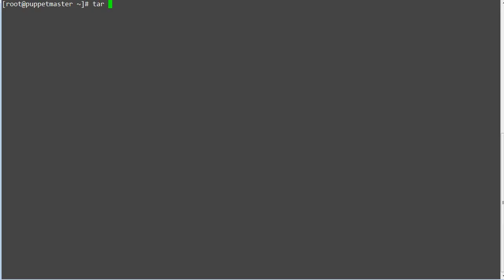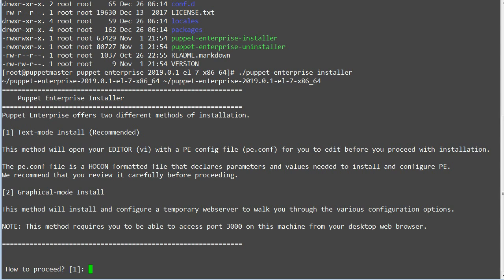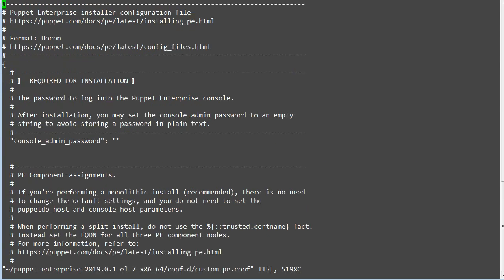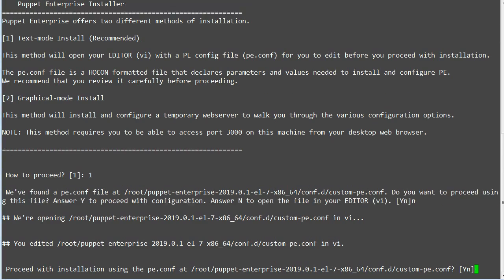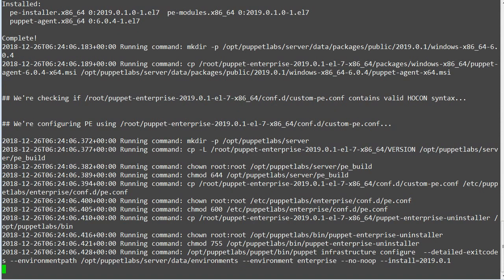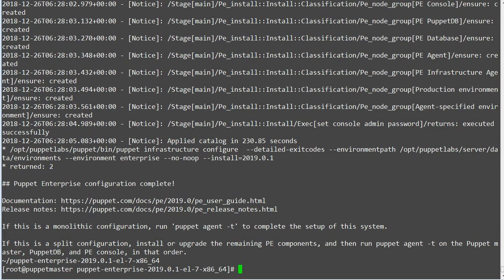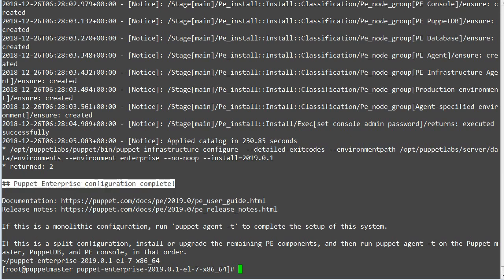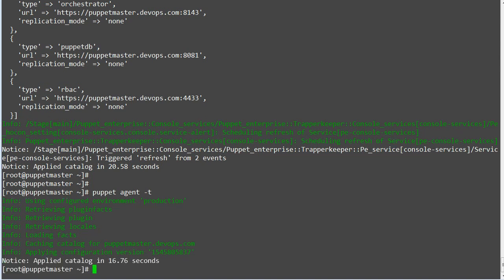2.3 Environment Setup, Puppet Enterprise Installation Using Command Line